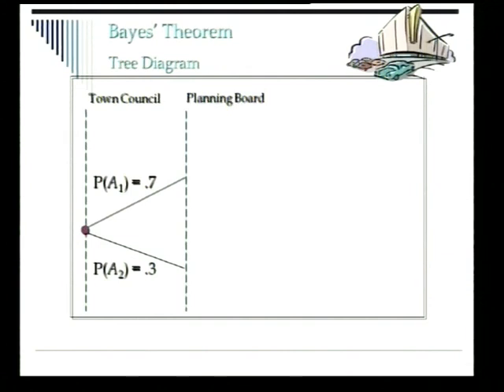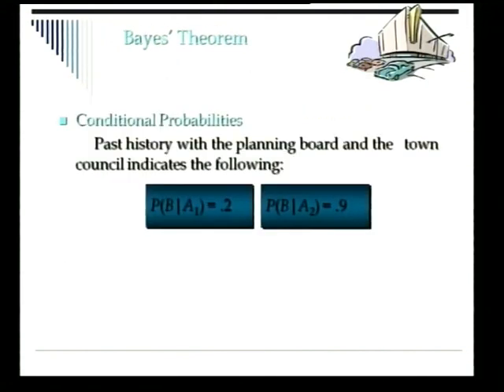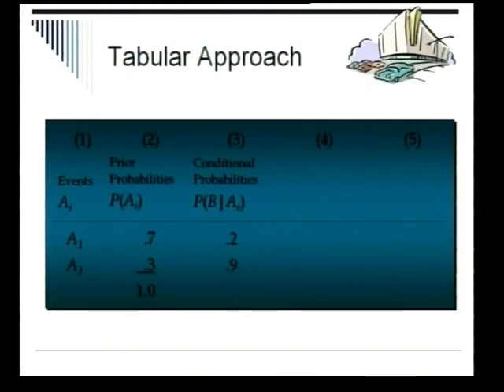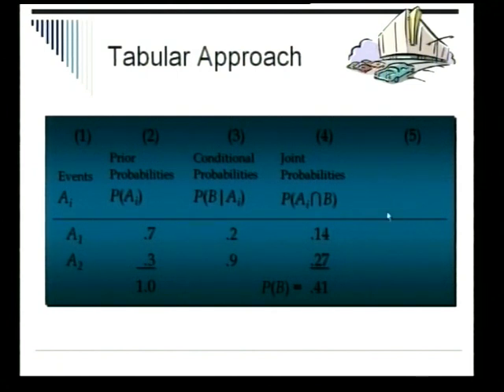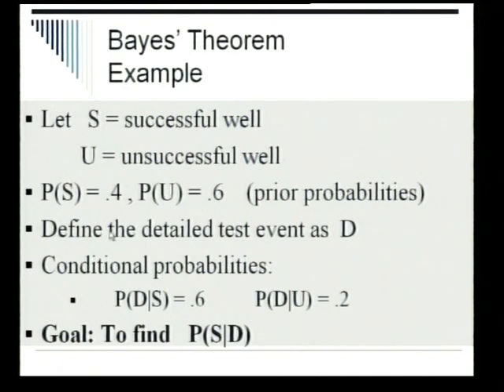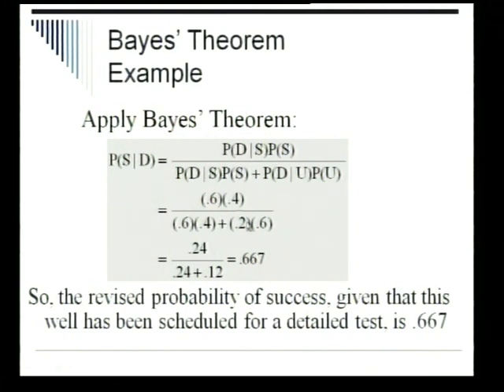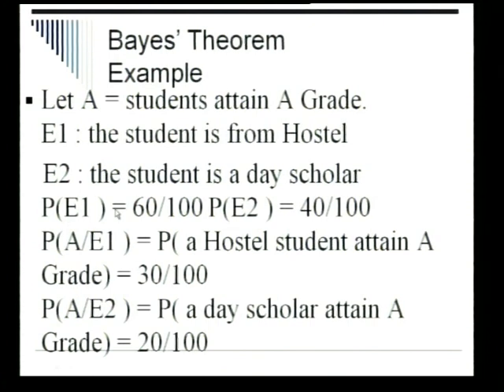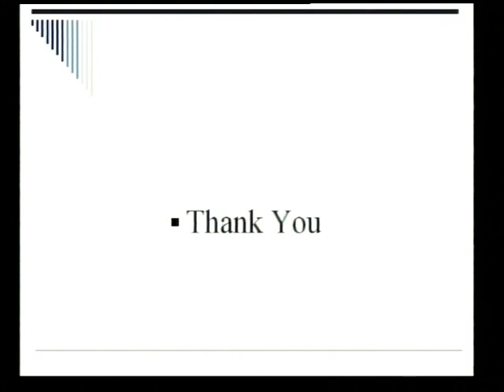PROBABILITY & BAY'S THEROM 3